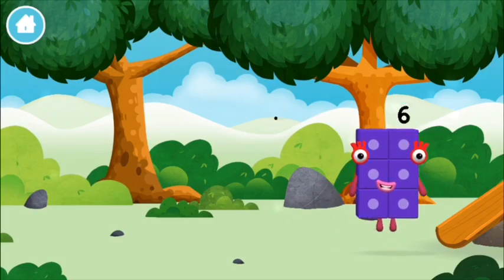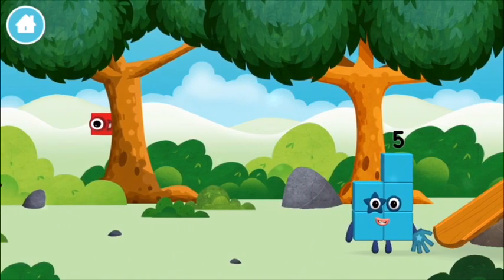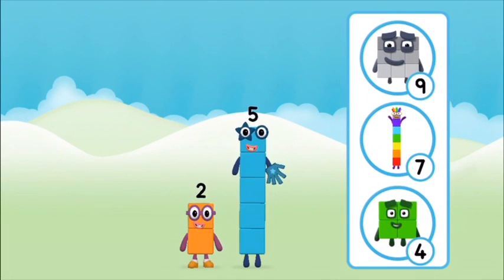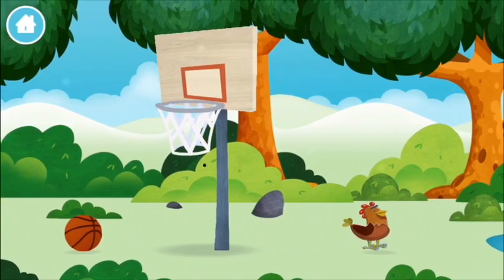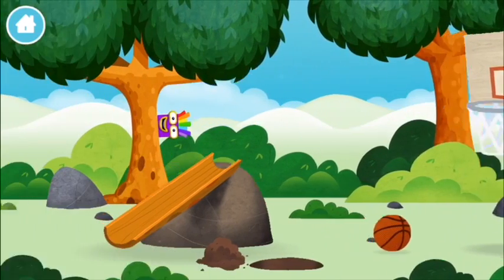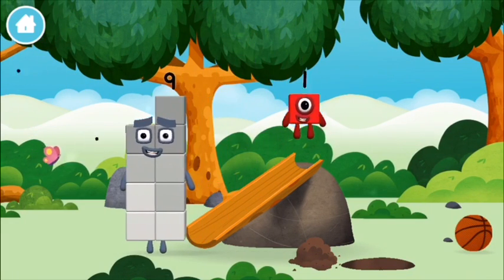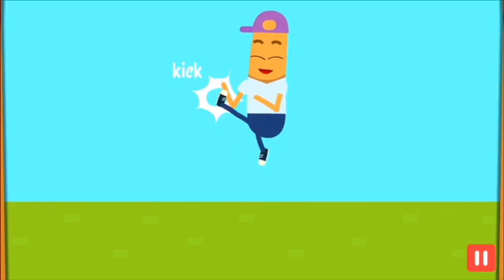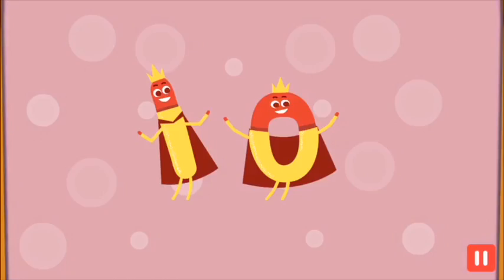Numberblocks and Counting Songs For Kids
We are playing Kiddopia Counting Song downloaded from Apple iOS app store